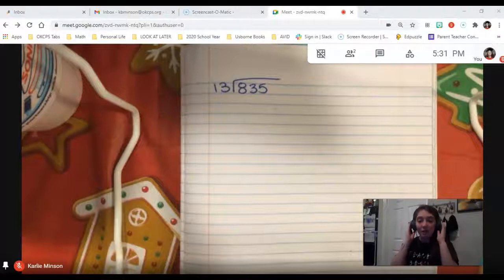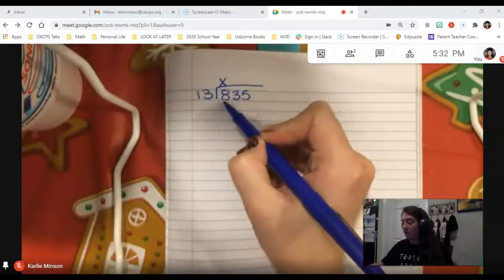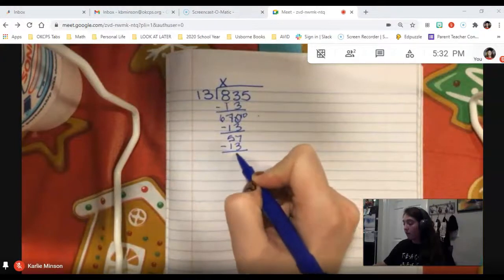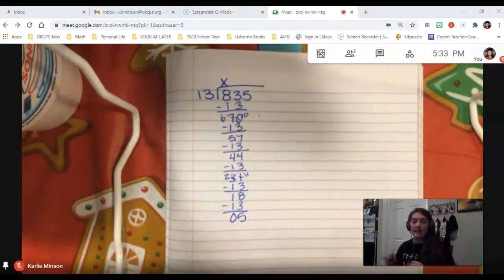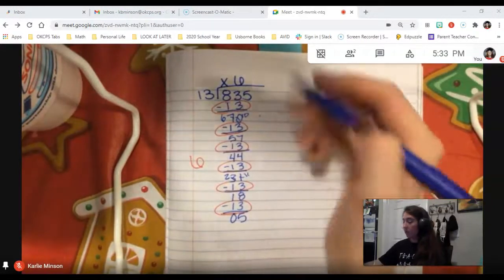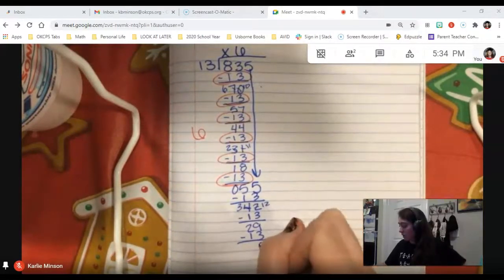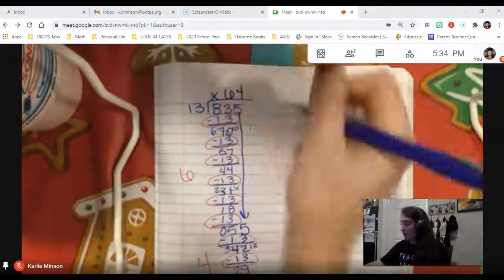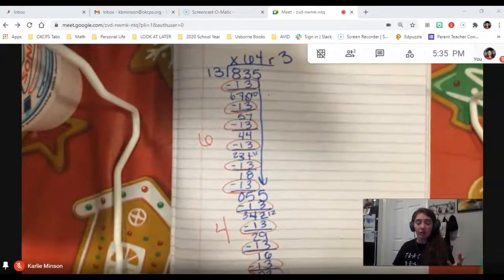Long Division in a different way!!